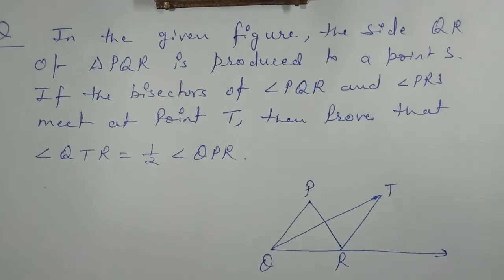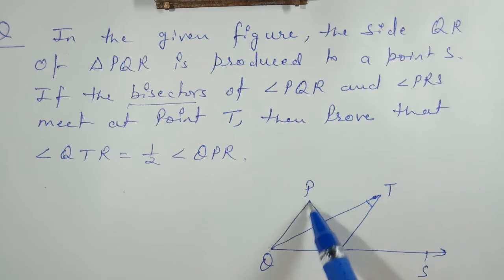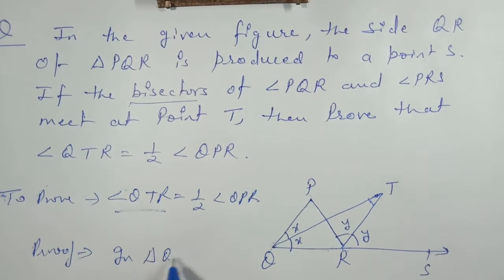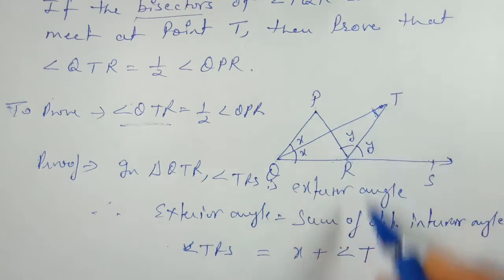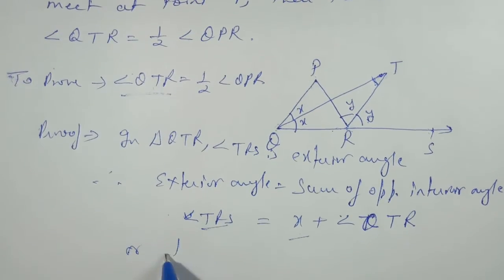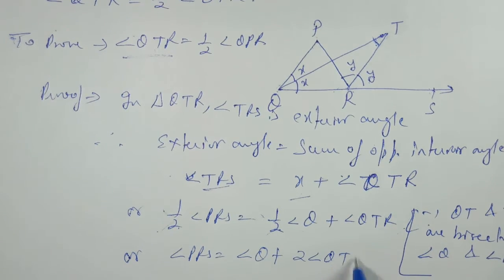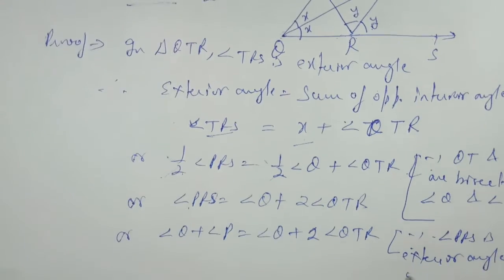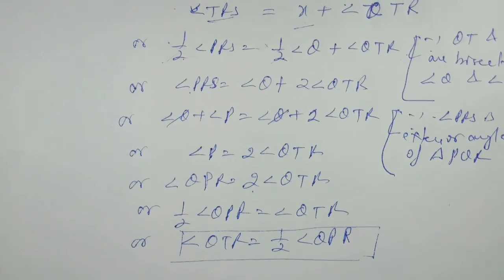Doubts of class 9 question of geometry